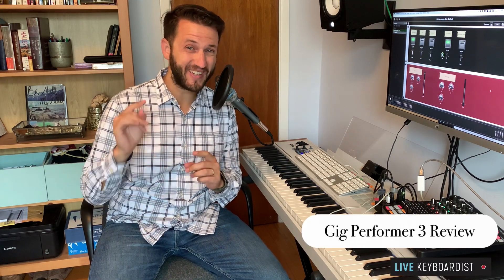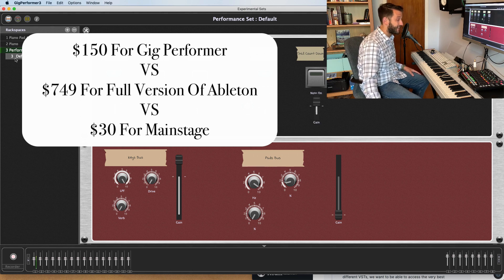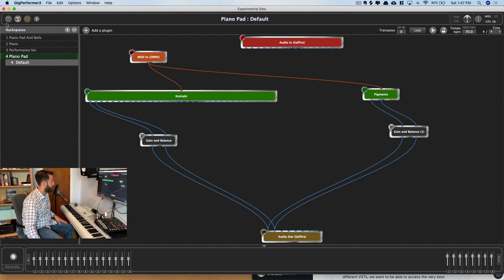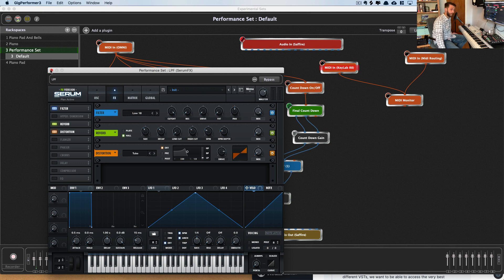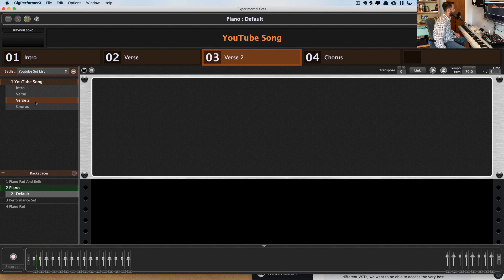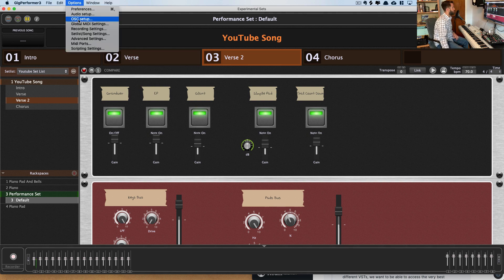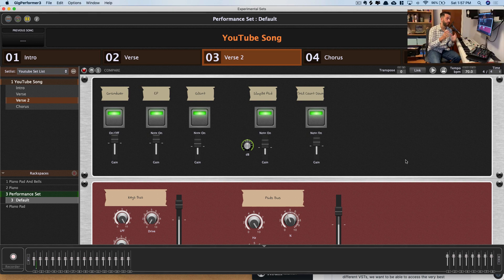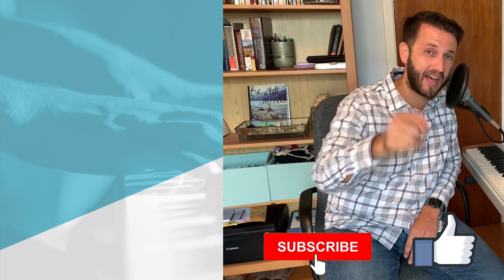Gig Performer 3 In Depth Review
You must seriously consider Gig Performer as your live performance software alongside Ableton and Mainstage. 🔴 Book a private session with me to optimize your live performance set up in Gig Performer 3 Or Ableton

Gig performer 3 is software designed specifically for live performance. It is not a fully functioning DAW and it comes with no built-in sounds. Despite this alarming and bold choice, this software is a serious contender on the list of the best software to use for Live Performance.